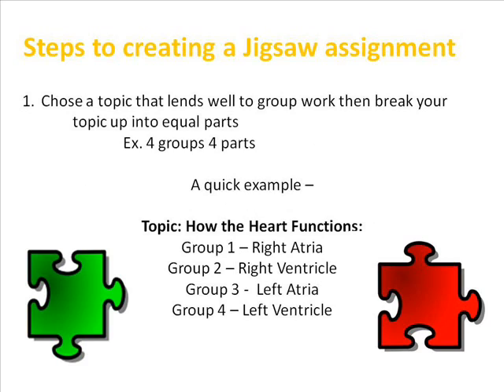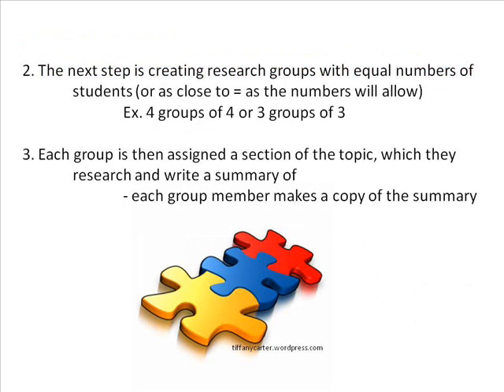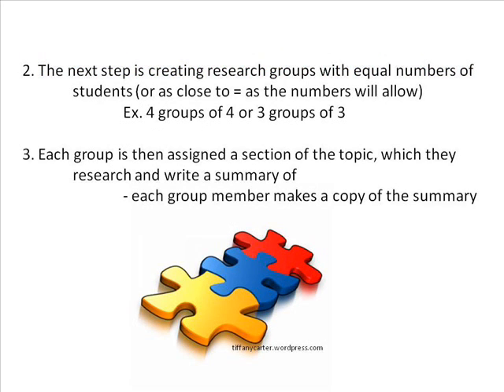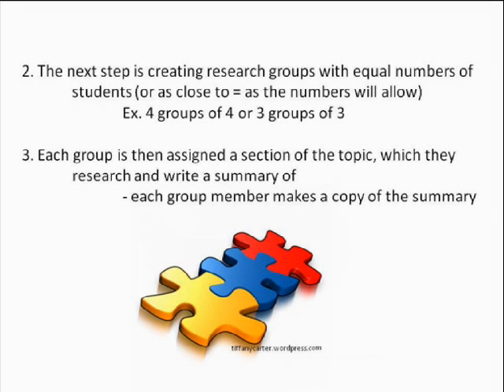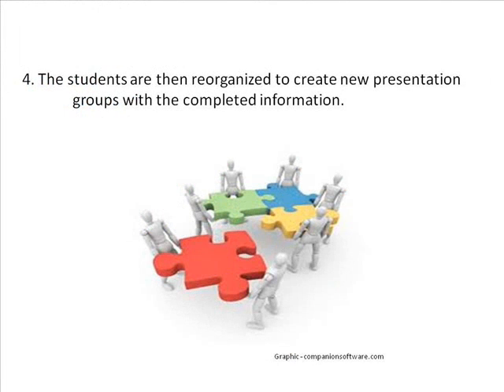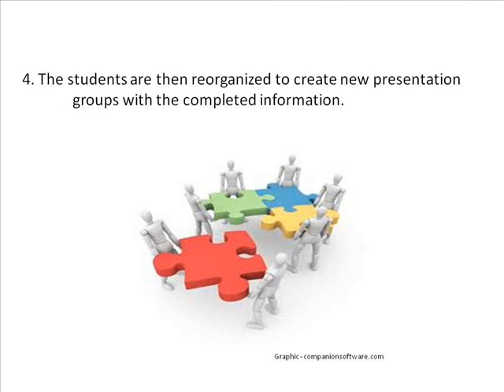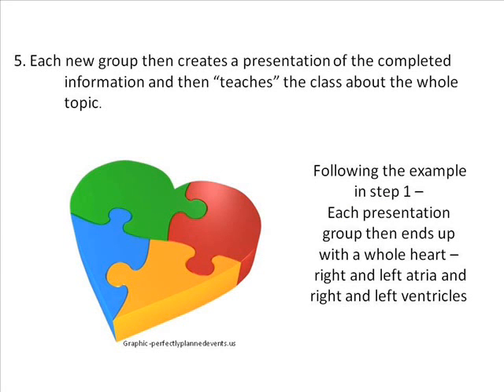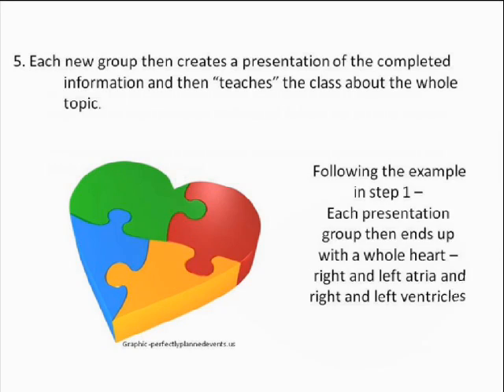jigsaw teaching strategy